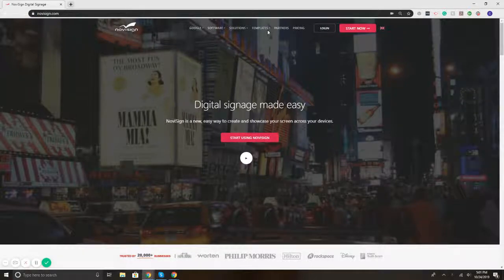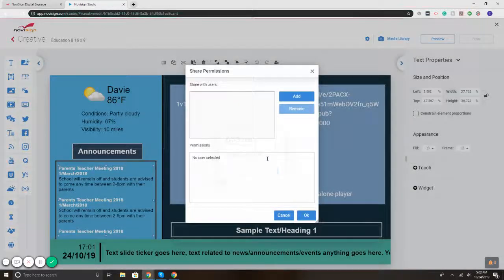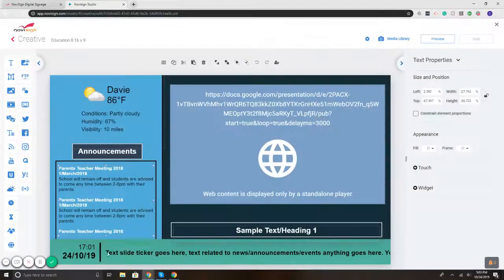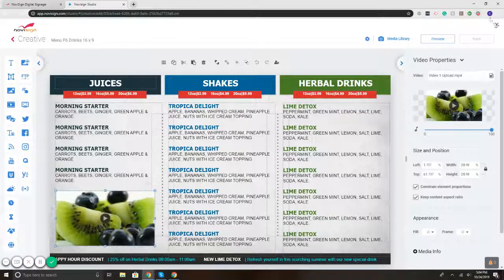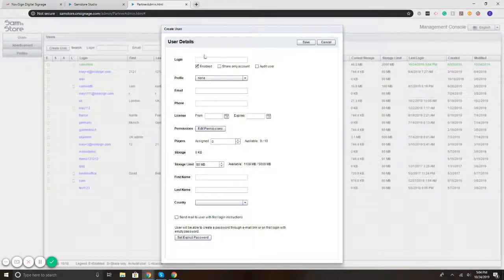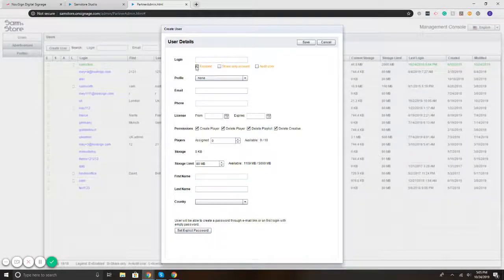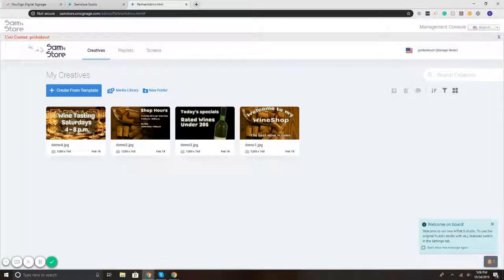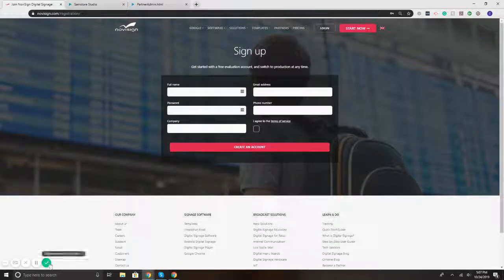How to use Digital Signage Admin Controls?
Learn how to setup your digital signage network, it's users, and more! From assigning licenses to creating shared accounts NoviSign's Management Console tool gives you high-level control over your network of users.